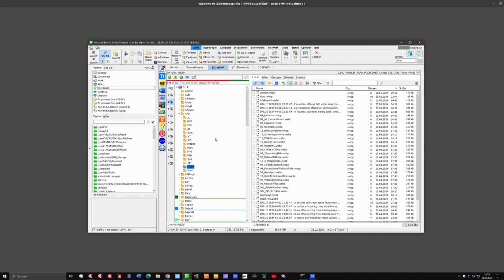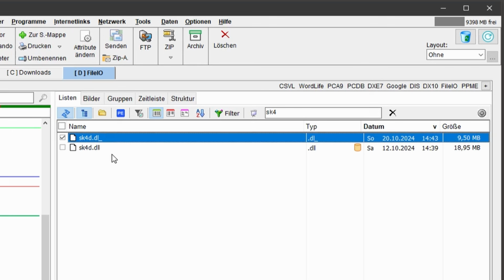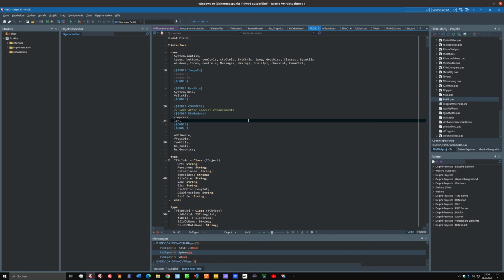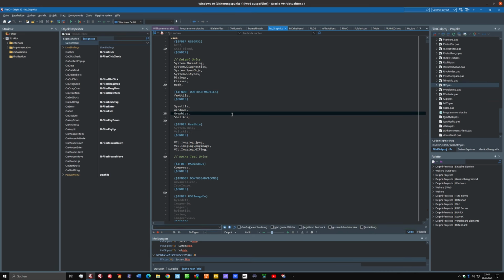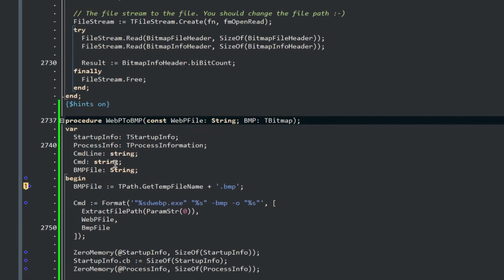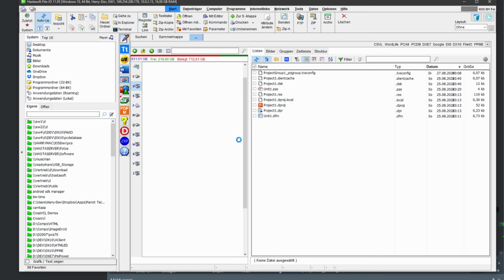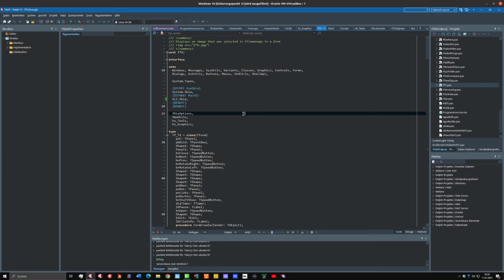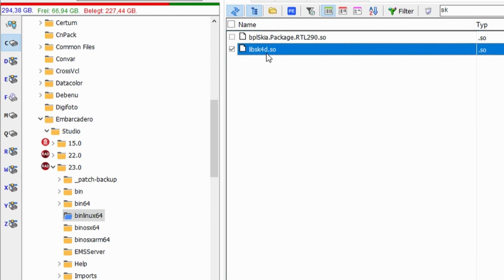Showing .webp files in Delphi: With Skia or DWeb-Project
In this file I show first the use of DWeb.exe under windows to show webp-files, then I tell some word about using skia under Windows, CrossVCL, macOS and Linux.